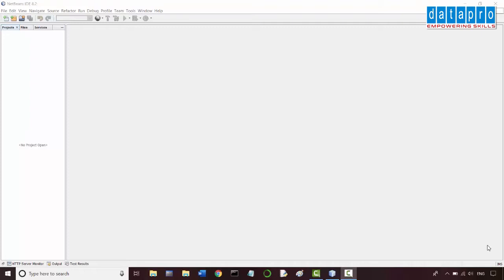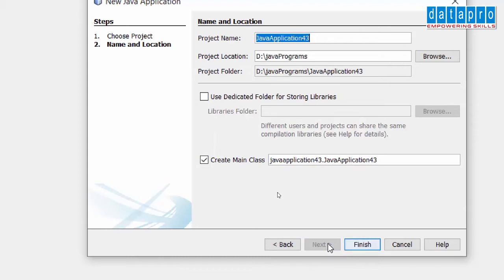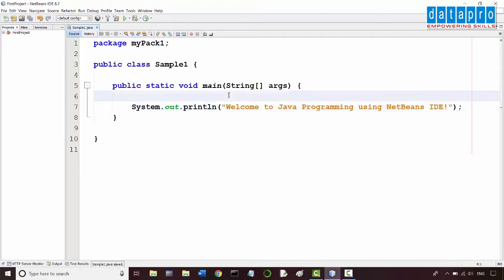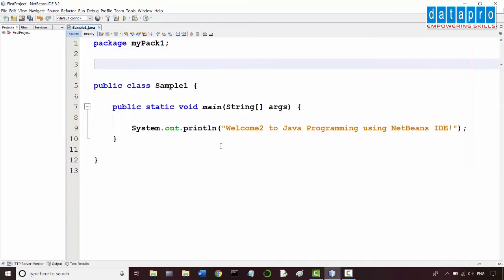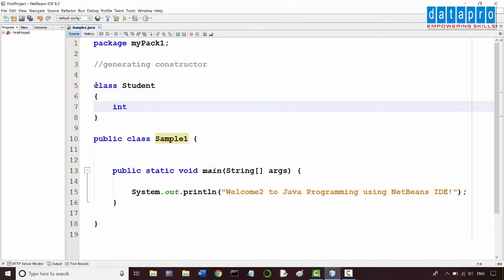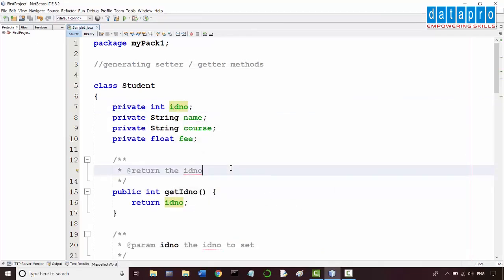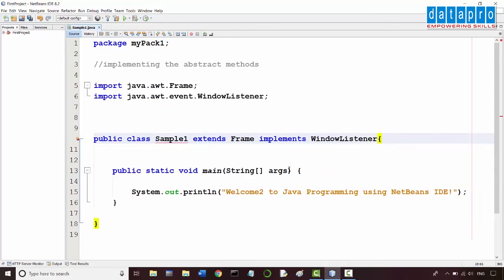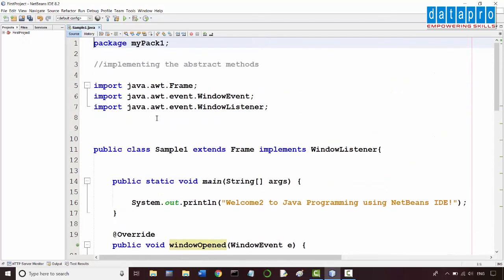How to use NetBeans IDE for Java Programming | Java Tutorials | Java for Beginners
In this Video you are going to learn How to use NetBeans IDE for Java Programming. I assume that you already have some Java Programming experience using any simple text editors like notepad or Programming text editors like Sublime, Atom etc